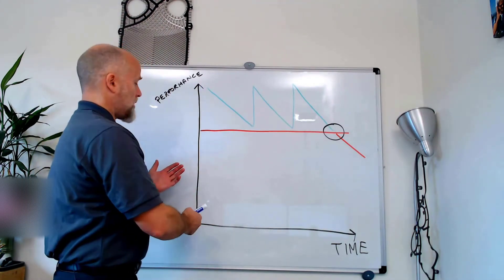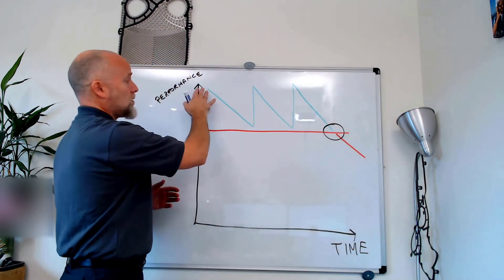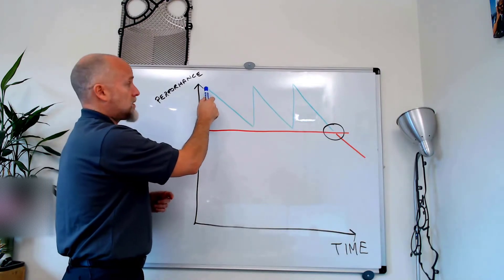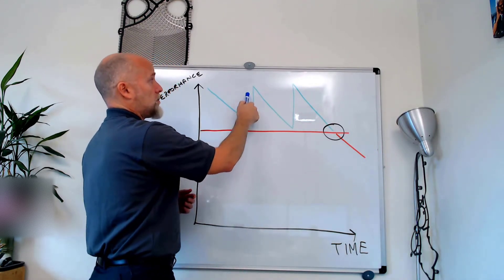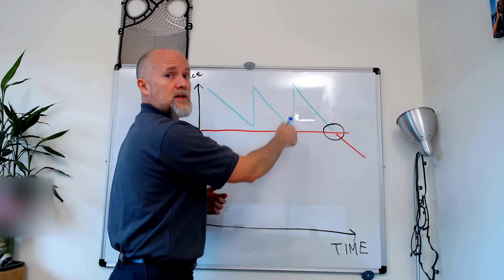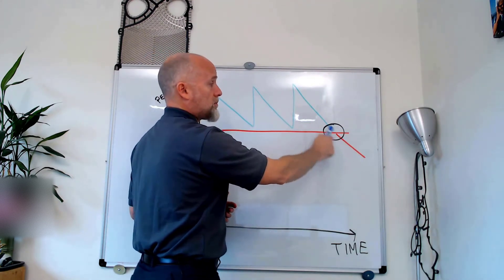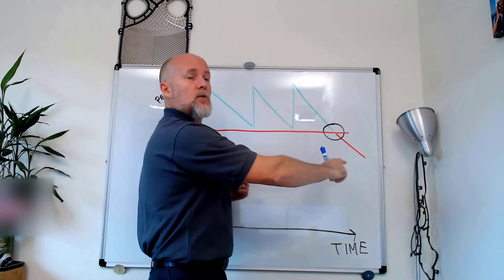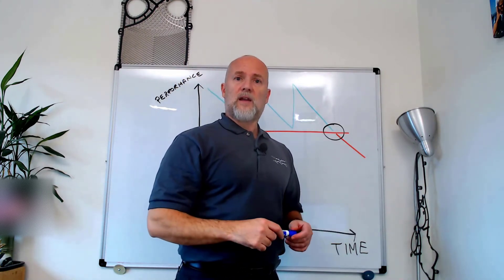When to Open and Clean GPHEs (Gasketed Plate & Frame Heat Exchangers) Part 02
When is the right time to open and clean a gasketed plate and frame heat exchanger? Part 2